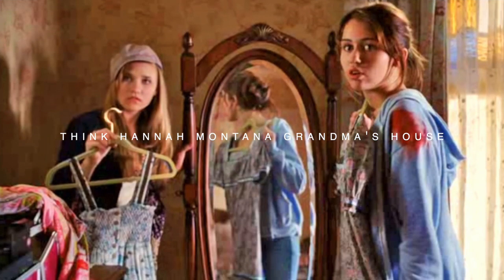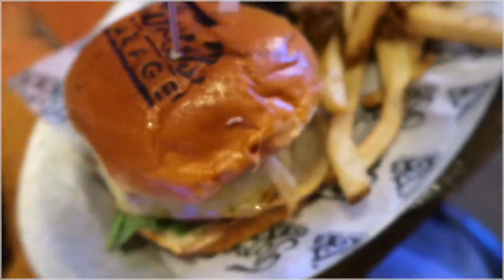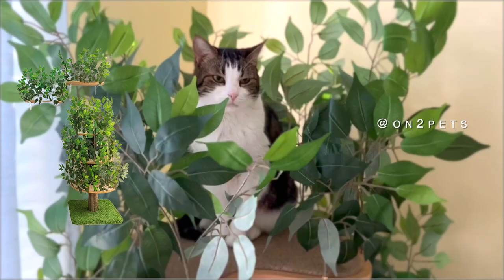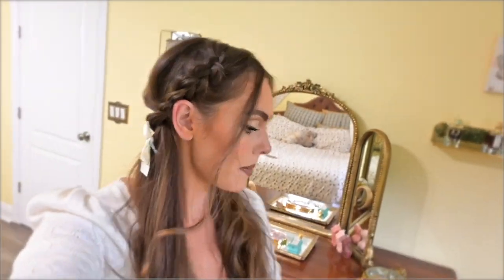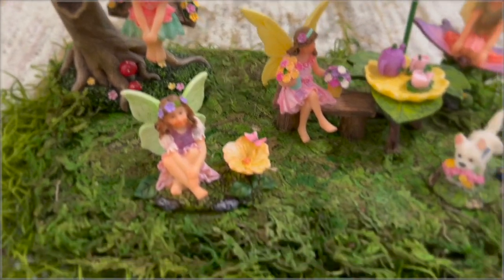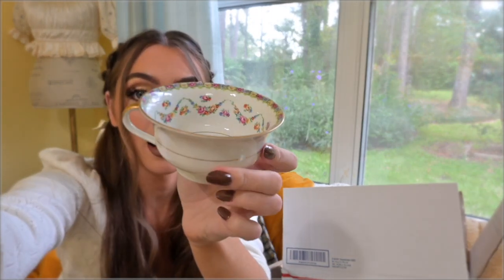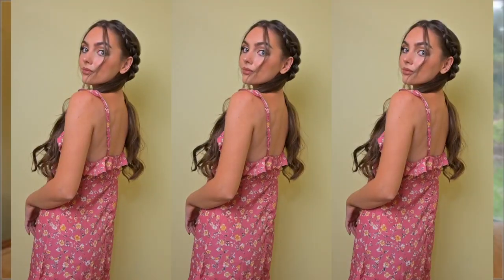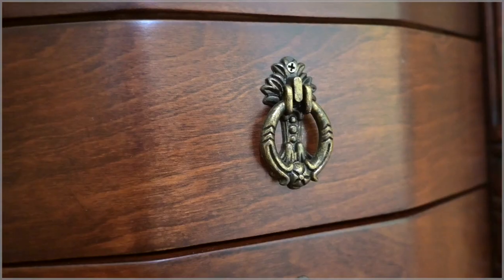Grandmillenial ROOM MAKEOVER🧚🏻👵🏻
In today's video we have a ROOM MAKEOVER: Grandmillenial meets Fairycore bedroom🧚🏻👵🏻 Am I good at room decor? not really but I think it's coming together!! Let me know if you have any tips or sources of inspiration (apart from Hannah Montana movie grandma's house lol!) thumbs up for more florida vlog 2022 xo

my links!

Beauty Favs Mentioned:
Fav self tanner - Coco & Eve Sunny Honey Bali Bronzing Bundle (I'm in dark)

HOME DECOR/ RENOVATIONS:

On2 Pets 5-ft Large Bundle Cat Tree with Curved Canopies

Find mirrors and shelves from anthropologie! there's so many pretty ones

Wood Stain I used: POLYSHADE.5PT GLS R WALN

Inexpensive cottagecore / farmhouse decor!
I have the Morning Meadow set but went with a little less plaid

Bronze/ antique light switch cover

Obsessed with this grandma's home candle

I wish I knew about the GRANDMILLENIAL style before I started decorating for some guidelines, but oh well this is me winging it and I hope with a couple more touches it will work out!!

FAIRIES in the window sill:
PRETMANNS Fairy Garden Fairies Accessories

Linda's curated box was so cute, hope you liked the try on haul in this saint augustine florida vlog

if you are reading this... comment "fairycore & grandma chic🧚🏻👵🏻🧚🏻👵🏻🧚🏻👵🏻"

Let me know what you'd like to see next on my channel & thanks for always being so sweet to me on my birthday you guys😋 xo jackie wyers vlogs

Mid way through the vlog I changed my camera to the Nikon A 30 that i got while I was in Canada from Nikon Canada! It's so good and picks up skin tones a lot better than my canon

Cat tree from On2 Pets was gifted. Hope you enjoyed this look into my new life in Florida, these videos are just for fun to share what I am loving in a more casual way and document my life.